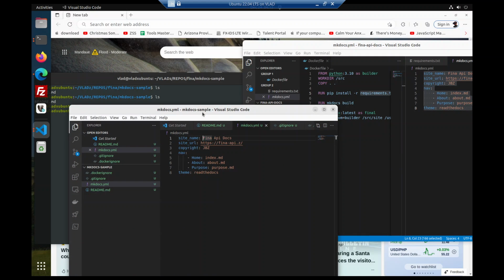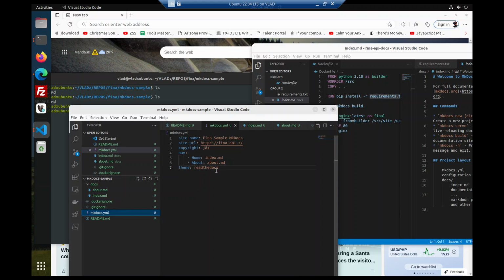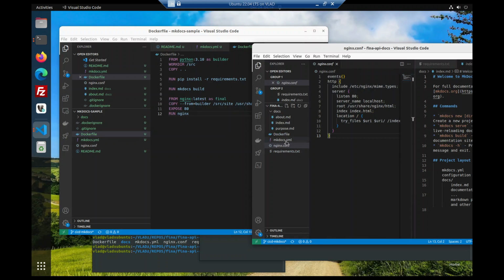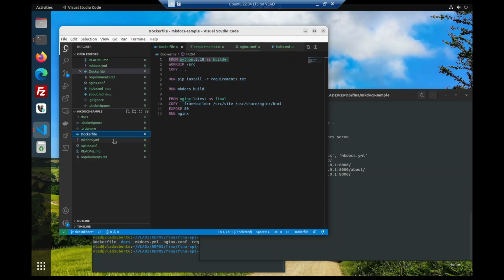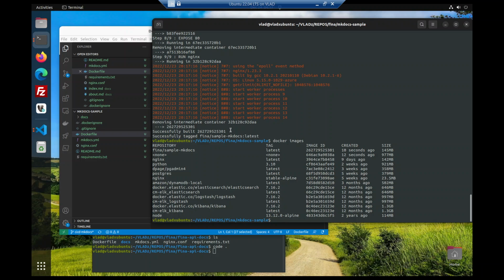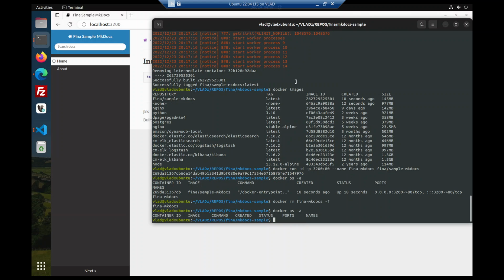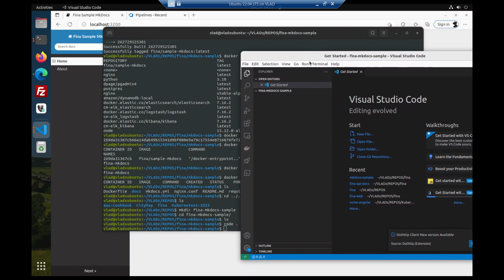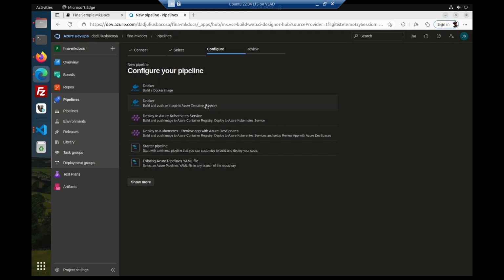Creating CI/CD Pipeline for Dockerized Mkdocs deploy to AWS